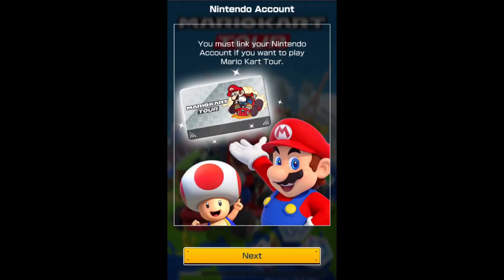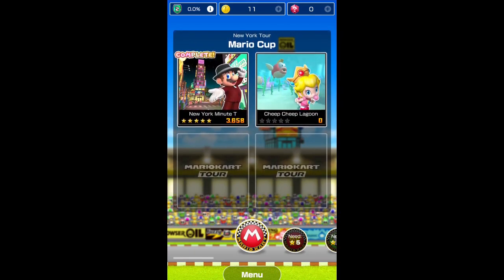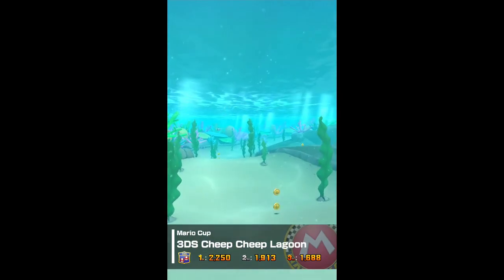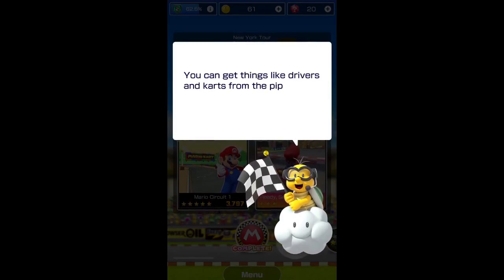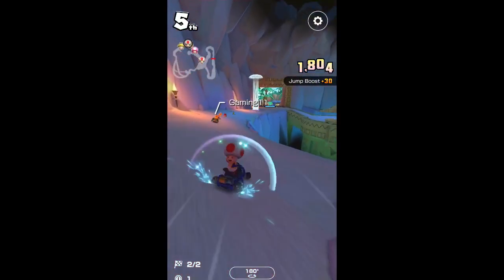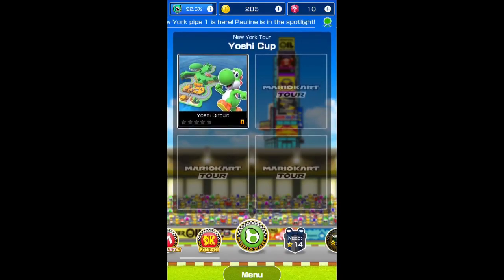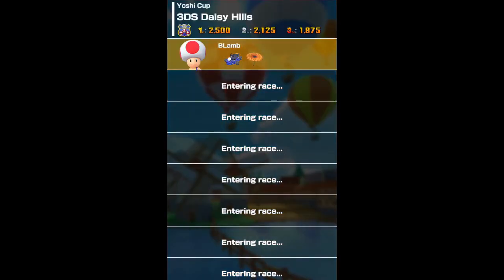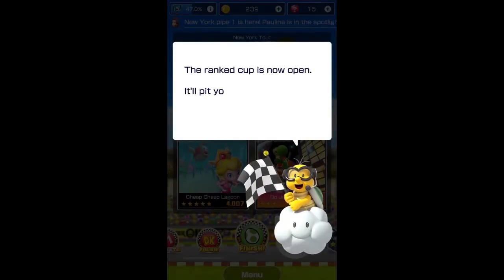THE MARIO KART TOUR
This is my first experience and initial impressions of Mario Kart Tour! It was recorded back when it first came out in September, but it's finally time for me to present my first video Mario Kart in the mobile space. Was the game off to a rocket start?

It lets me know that I'm doing the right stuff! :)